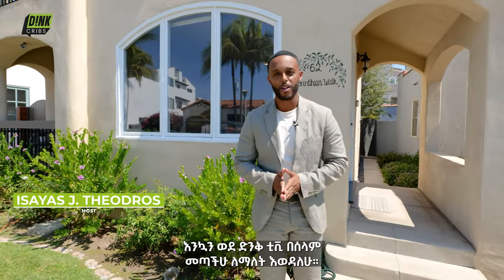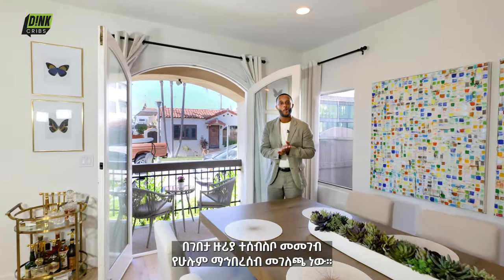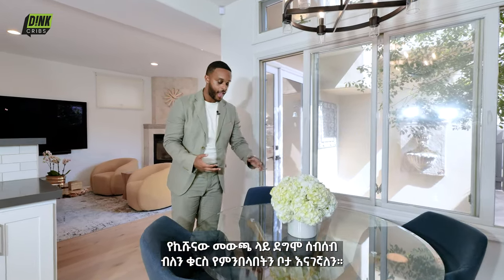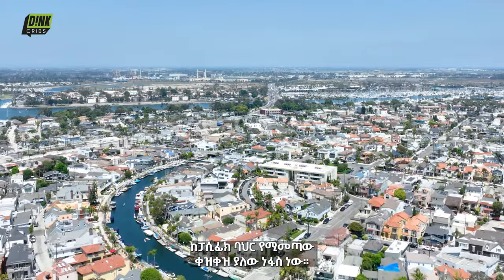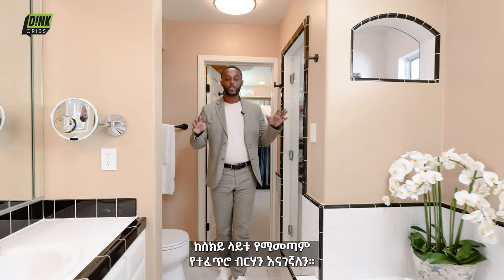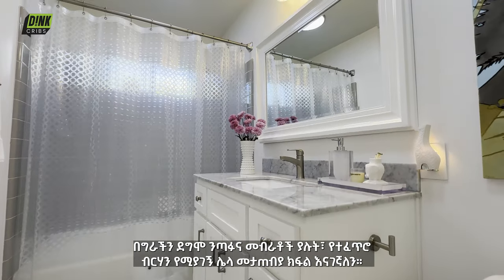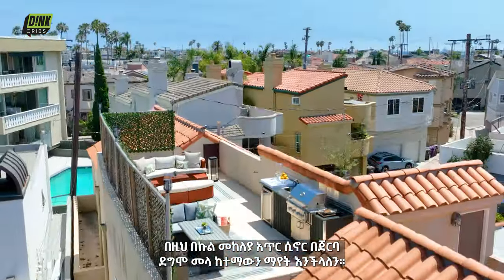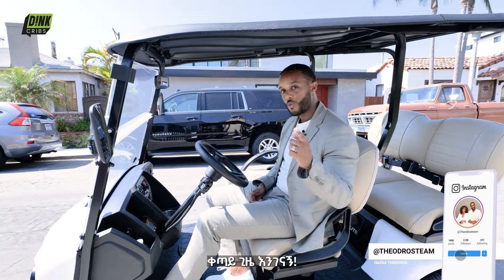Inside a $2,500,000 Spanish-Mediterranean inspired home in Southern California || D!NK Cribs EP 25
🏡 D!NK Cribs presents a stunning Spanish-Mediterranean home nestled in the Naples-inspired community of Southern California. This luxurious 4-bedroom, 3.5-bathroom home spans across 2,500 square feet and is priced at $2,500,000. 🌴 Only 2 minutes away from the beach, this dream property offers a perfect blend of coastal living and Mediterranean charm. 🌊🏖️

Explore this exquisite home with us and discover the ultimate Southern California lifestyle. Whether you're looking for a new home, real estate investment, or just love to tour beautiful houses, this video is for you!

ድንቅ ክሪብስ በሎንግ ቢች ካሊፎርኒያ ውስጥ የሚገኝ  በስፓኒሽ-ሜዲትራኒያን ቤት አሰራር ዘይቤ የተሰራ ቆንጆ ቤት ይዞላቹ ቀርቧል። ይህም ቤት ባለ 4 መኝታ እና 3.5 መታጠቢያ ሲሆን በ2500 ካሬ ፉት ላይ አርፋል። በ2,500,000  ዶላር ዋጋ የተቀመጠው ይህ ቤት ከባህር ዳርቻ በ2 ደቂቃ ርቀት ላይ ይገኛል🏝

What feature of this home do you like the most? or Would you live in this house?

Tell us your favorite feature of this house in the comments below.